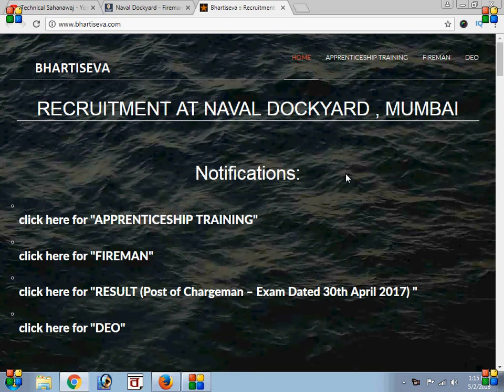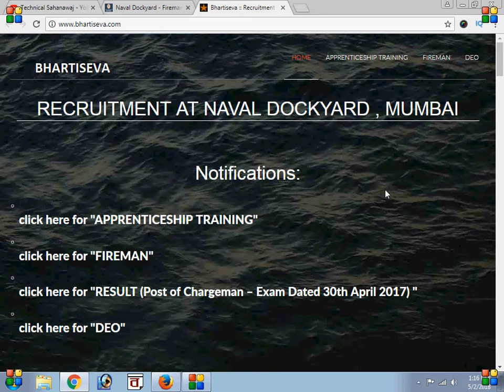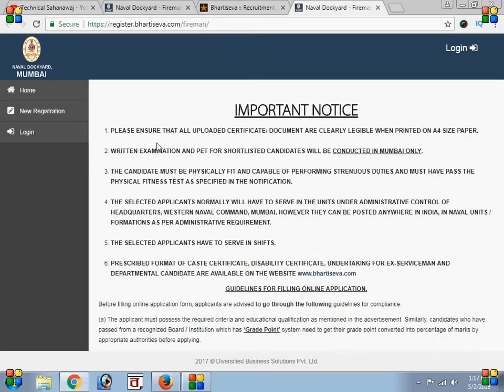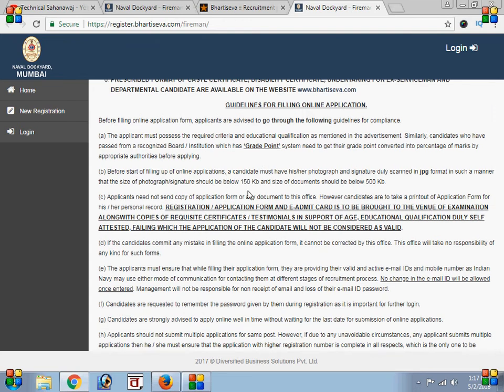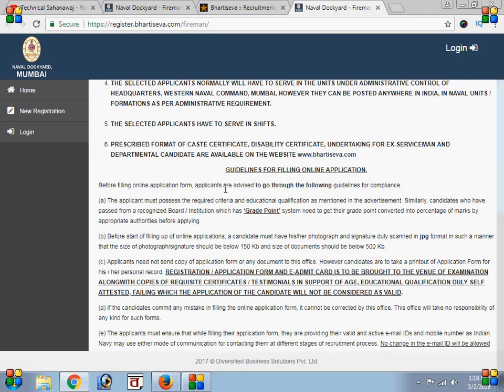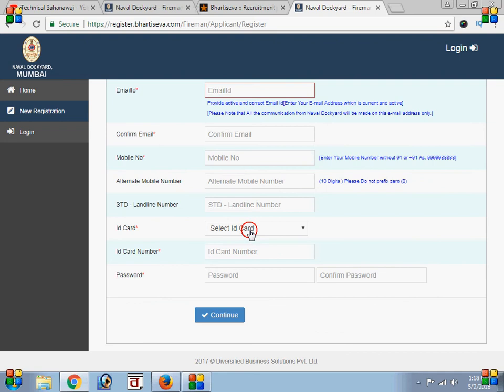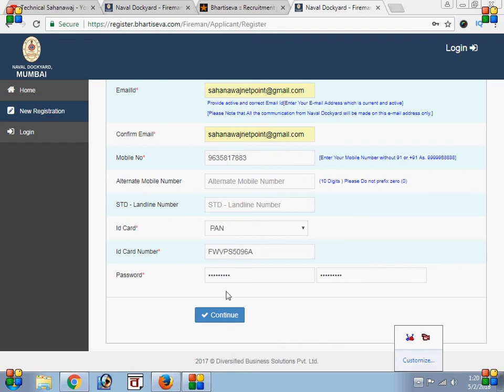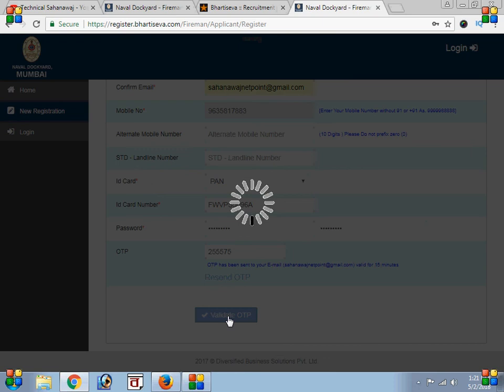indian navy fireman requitment 2018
IMPORTANT NOTICE
PLEASE ENSURE THAT ALL UPLOADED CERTIFICATE/ DOCUMENT ARE CLEARLY LEGIBLE WHEN PRINTED ON A4 SIZE PAPER.

WRITTEN EXAMINATION AND PET FOR SHORTLISTED CANDIDATES WILL BE CONDUCTED IN MUMBAI ONLY.

THE CANDIDATE MUST BE PHYSICALLY FIT AND CAPABLE OF PERFORMING STRENUOUS DUTIES AND MUST HAVE PASS THE PHYSICAL FITNESS TEST AS SPECIFIED IN THE NOTIFICATION.

THE SELECTED APPLICANTS NORMALLY WILL HAVE TO SERVE IN THE UNITS UNDER ADMINISTRATIVE CONTROL OF HEADQUARTERS, WESTERN NAVAL COMMAND, MUMBAI, HOWEVER THEY CAN BE POSTED ANYWHERE IN INDIA, IN NAVAL UNITS / FORMATIONS AS PER ADMINISTRATIVE REQUIREMENT.

THE SELECTED APPLICANTS HAVE TO SERVE IN SHIFTS.

PRESCRIBED FORMAT OF CASTE CERTIFICATE, DISABILITY CERTIFICATE, UNDERTAKING FOR EX-SERVICEMAN AND DEPARTMENTAL CANDIDATE ARE AVAILABLE ON THE
GUIDELINES FOR FILLING ONLINE APPLICATION.

Before filling online application form, applicants are advised to go through the following guidelines for compliance.

(a) The applicant must possess the required criteria and educational qualification as mentioned in the advertisement. Similarly, candidates who have passed from a recognized Board / Institution which has ‘Grade Point’ system need to get their grade point converted into percentage of marks by appropriate authorities before applying.